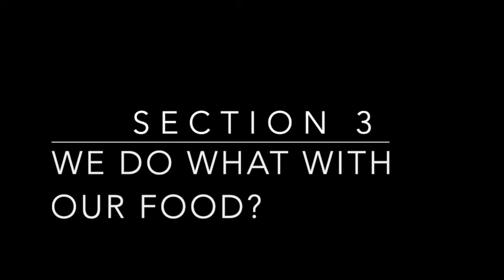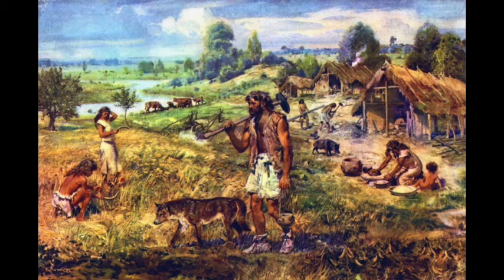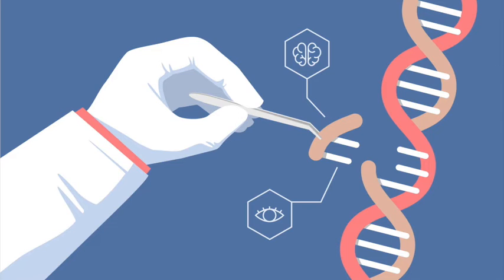Genetics Section 3